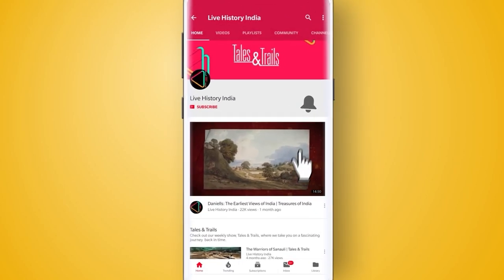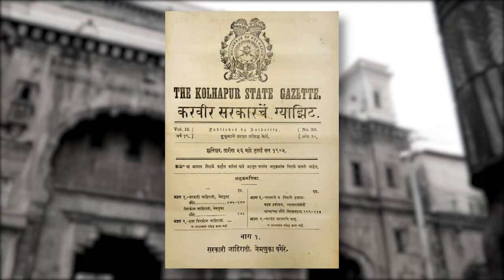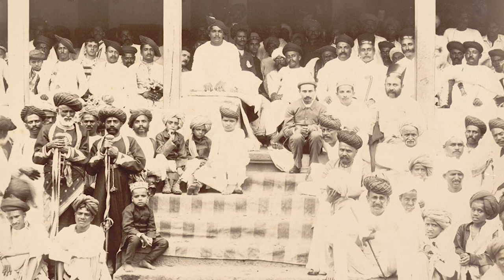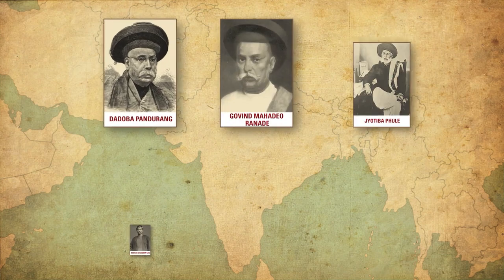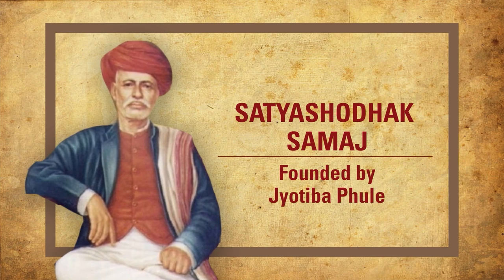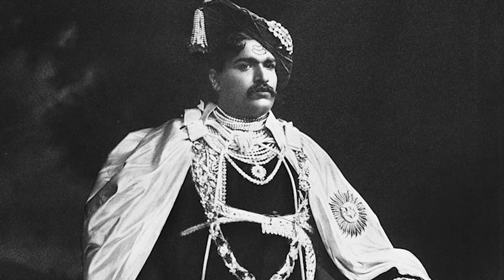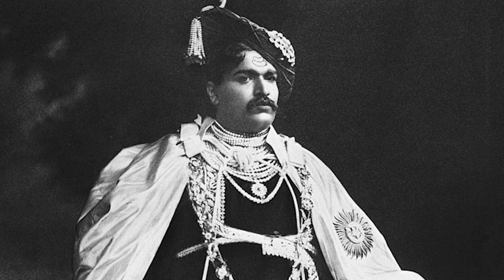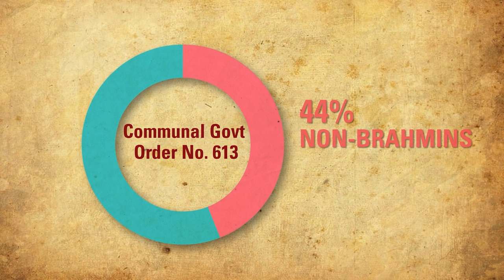India's First Reservations | Milestone | The Making of Modern India (1900-2000)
In the decades since Independence, reservations have always stirred debate. But did you know that quotas were first implemented by a young Chhatrapati from Kolhapur more than a hundred years ago? Here's how this became a milestone in the history of modern India...